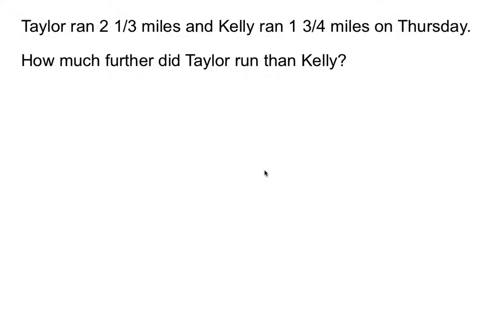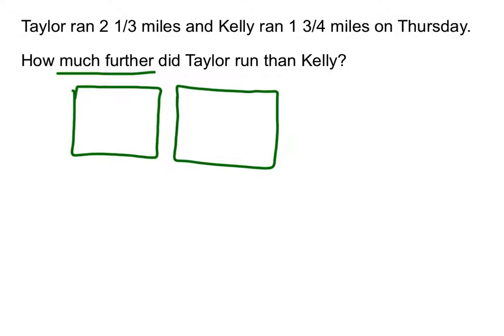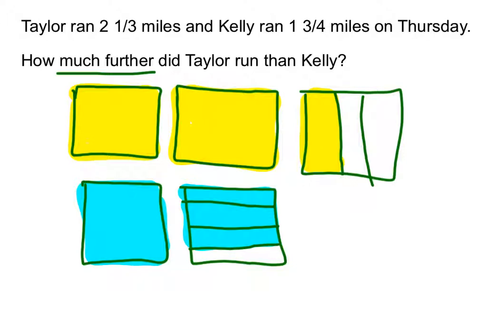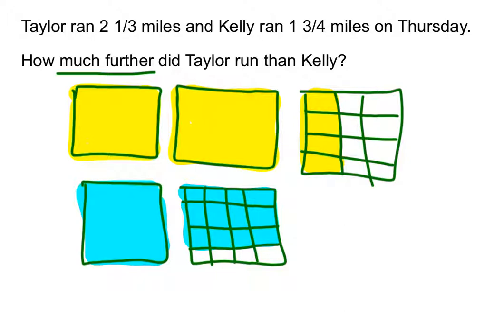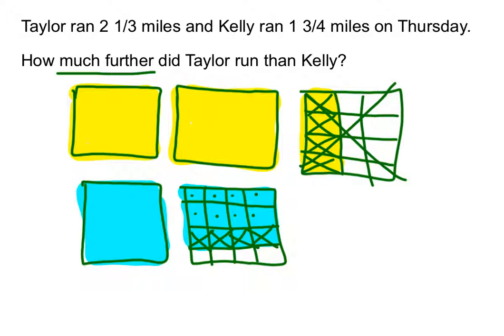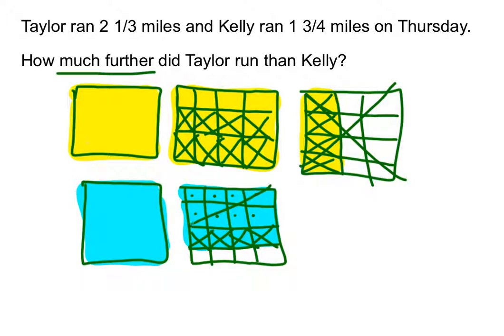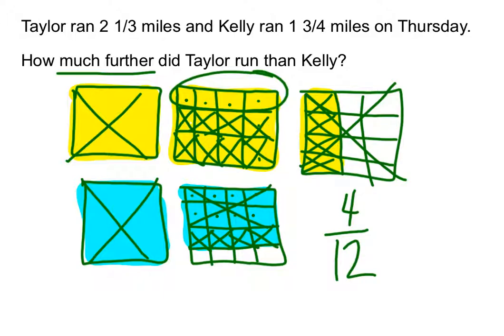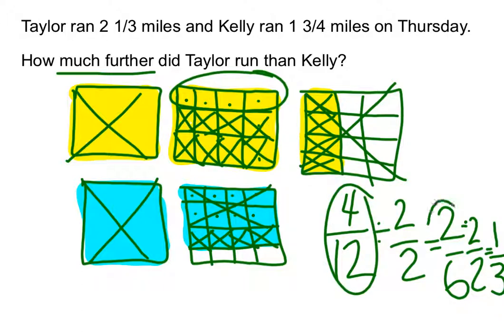subtracting mixed numbers using an array